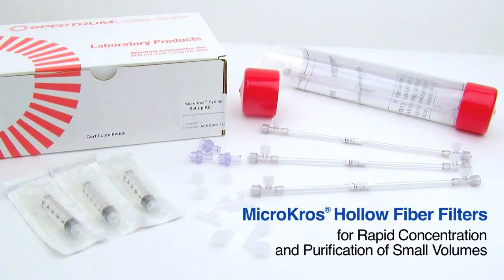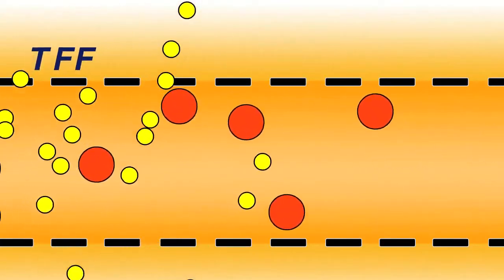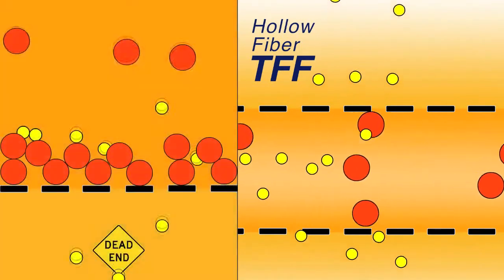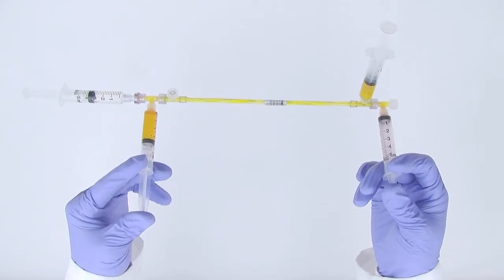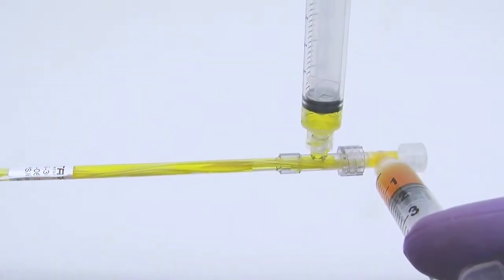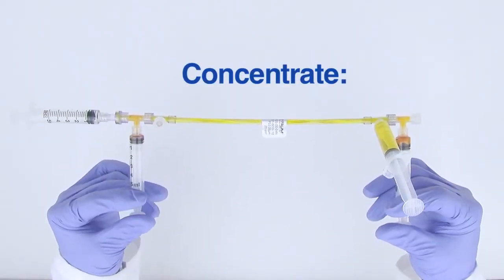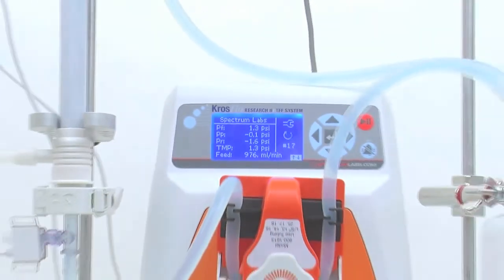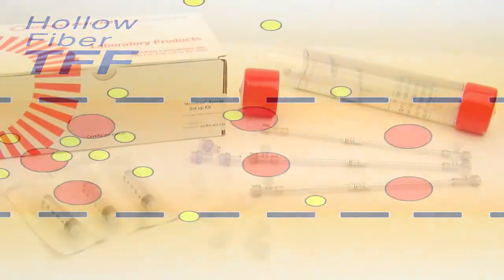MicroKros HF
Description how Hollow Fiber works and what specific benefit and feature are.